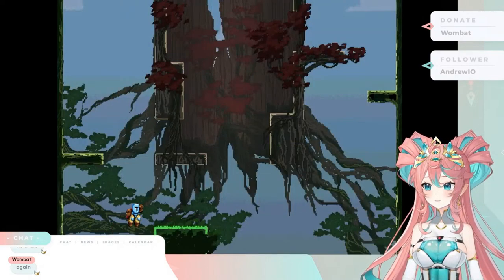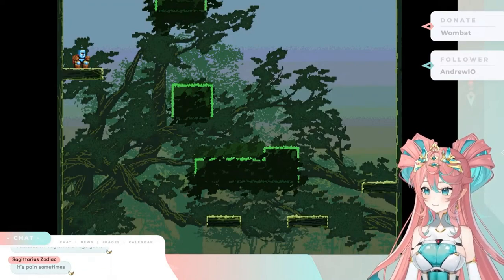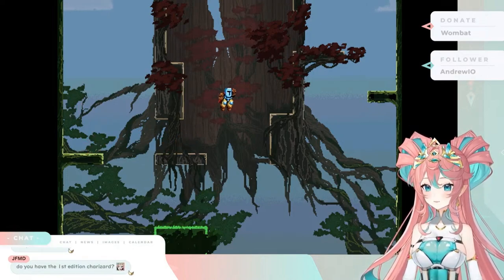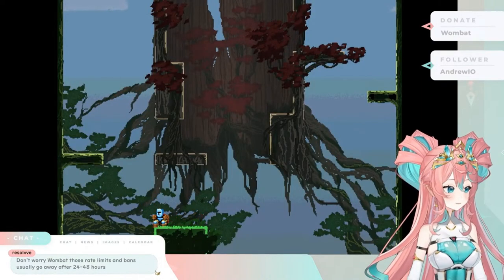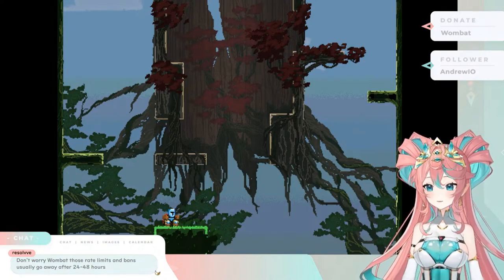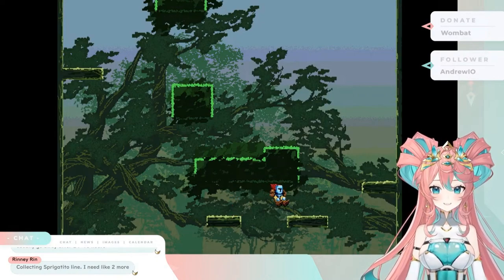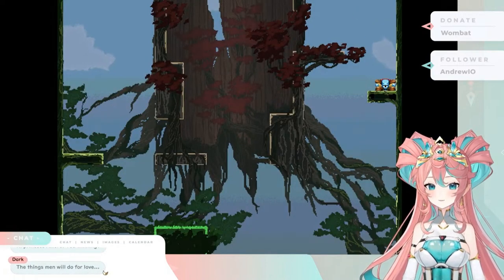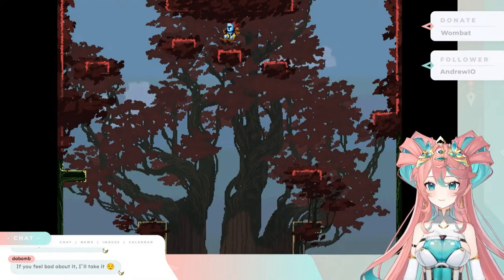How Amora got a playing card as a proposal when she was a kid